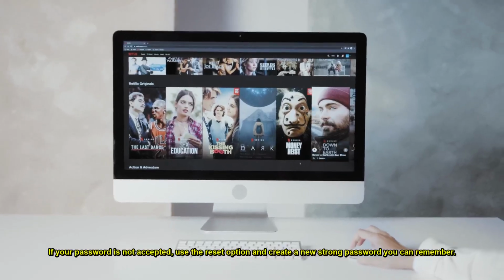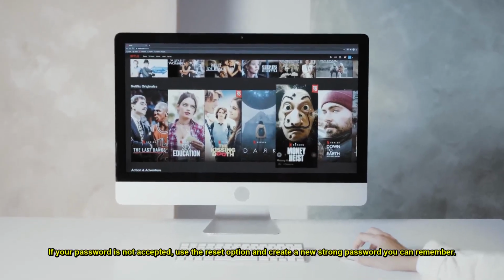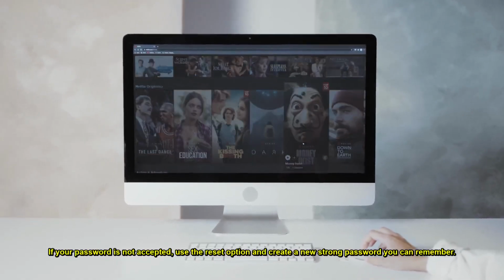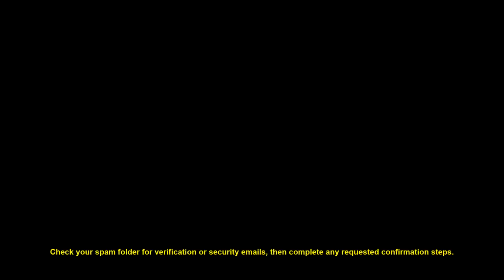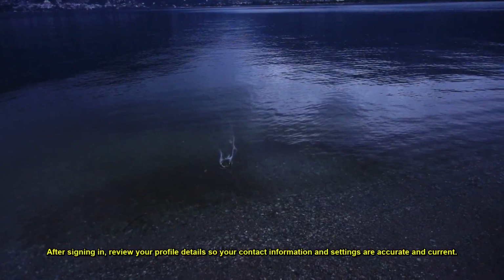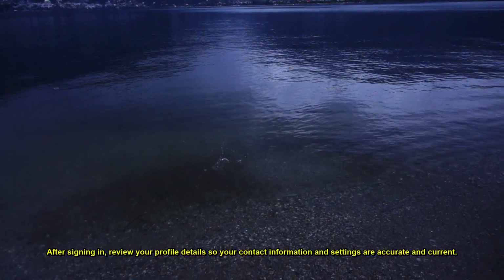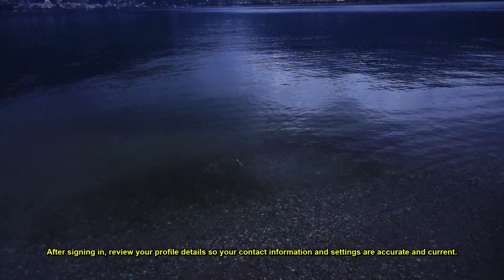How to install T Rowe Price Investment Tools - Full Guide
Unlock the full potential of your investments with our comprehensive guide on how to install T Rowe Price Investment Tools! In this step-by-step tutorial, we’ll walk you through the installation process, ensuring you have all the resources you need to manage your portfolio effectively. Whether you’re a beginner or an experienced investor, this guide will help you navigate the features and functionalities of T Rowe Price's tools with ease. Don’t miss out on maximizing your investment experience!